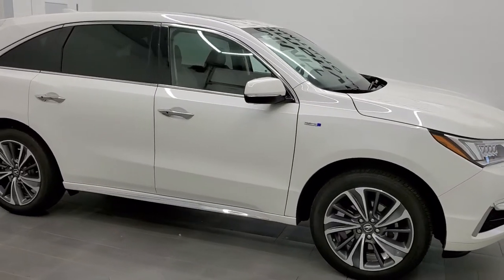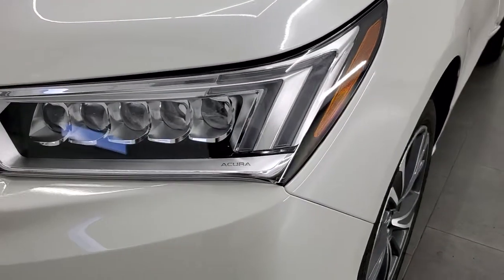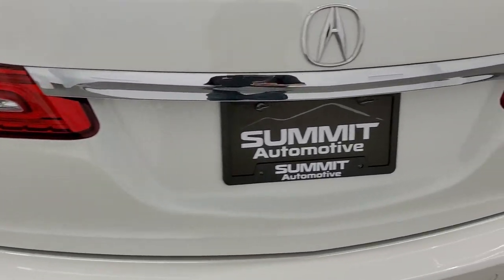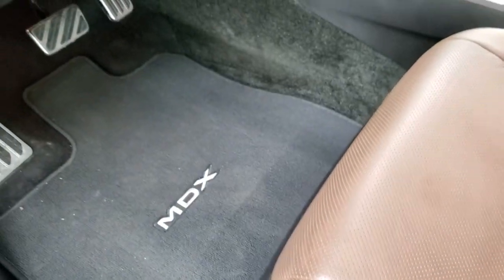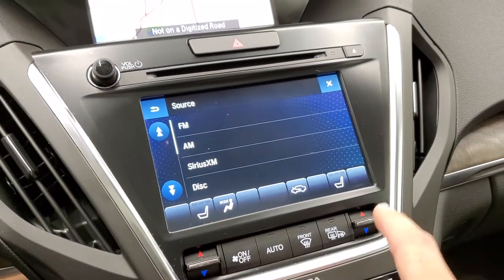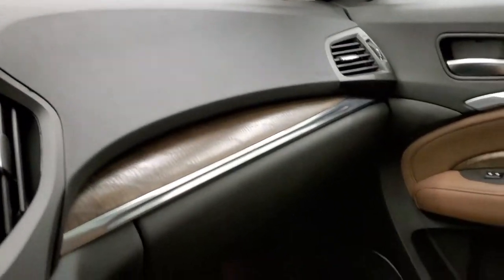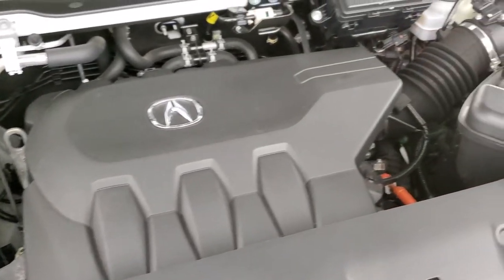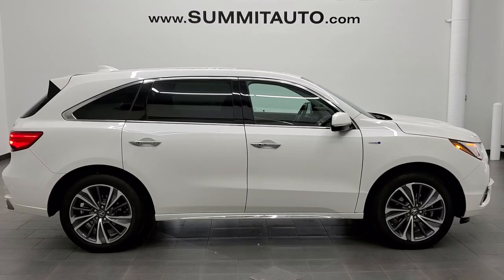2019 ACURA MDX SPORT HYBRID TECHNOLOGY IN WHITE DIAMOND PEARL WALK AROUND REVIEW 11698Z SOLD!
This 2019 ACURA MDX SPORT HYBRID TECHNOLOGY PACKAGE IN WHITE DIAMOND PEARL FOR SALE IN FOND DU LAC OSHKOSH WISCONSIN 54935 is the vehicle we did walk around review of today.

Thank you for checking out this video of this 2019 ACURA MDX SPORT HYBRID TECHNOLOGY PACKAGE IN WHITE DIAMOND PEARL FOR SALE IN FOND DU LAC OSHKOSH WISCONSIN 54935

STOCK: 11698Z
PRICE: $42,999
MILES: 10,157
MAKE: ACURA
MODEL: MDX
VIN: 5J8YD7H58KL000900
LOCATION: FOND DU LAC OSHKOSH WISCONSIN, 54937 TRUCKS ON 41

1 OWNER! CLEAN TITLE HISTORY! 3.0 Liter V6 Engine with Hybrid Technology, 321 Horsepower, Sport Hybrid Package, SH-AWD Package, 7 Speed Automatic Transmission, Factory GPS Navigation System, Power Sunroof Moonroof Sun Roof Moon Roof, Reverse Backup Camera Rearview Camera, Dual Rear Exhaust, Adaptive Speed Control Cruise Control, Blind Spot Monitoring with Rear Cross-Path Detection, Forward Collision Warning System, Lane Departure Warning with Lane Keep Assist, Dual Power Heated Seats, Non Smoker, Espresso Brown Leather Seats, Bucket Seats, Memory Driver's Seat, 2nd Row Bench Seating, 3rd Row Seats Two Seater, Seven Passenger 7, Fold Flat Third Row Seats, Heated Power Fold-in Power Mirrors with Built-in Directional Signals, Electronic Stability Control Traction Control ESC, Continental Crosscontact 245/50 R20 Tires, 20 Inch Rims Premium Wheels, Painted and Polished Aluminum Rims Premium Wheels, Four Wheel Disc Brakes, HID High Intensity Discharge Headlights, LED Running Lights, LED Tail Lamps, Sonar with Front and Rear Bumper Sensors, AM / FM Radio Tuner, Sirius/XM Satellite Radio Capabilities Sirius / XM, Bluetooth, Hands-Free Phone Controls Blue Tooth, Auxiliary MP3 Jack Portable Audio Connection, Keyless Entry System, Push Button Start, Power Raise and Close Rear Gate, Rear Window Defroster, Adjustable Height Seatbelts, Driver and Passenger Front Air Bags, L.A.T.C.H. Child Safety System, Side Curtain Air Bags SRS Safety Restraint System, 2nd Row Power Windows, Multi-Function Steering Wheel Controls, Homelink System with Three Programmable Buttons for Garage Doors, Lighting Systems & Security Systems, Compass, Outside Temperature Display and Mileage Display, Dual Multi-Zone Climate Control , Rear Air Controls, Factory Floormats, Woodgrain Dash And Door Trim, Air Conditioning AC, Cruise Control, Power Locks, Power Windows, Automatic Headlights Autolamp, Power Tilt/Telescope Steering Wheel, 4 Year / 50,000 Mile Remaining Bumper to Bumper Warranty, Whichever comes first, White Diamond Pearl, ONE OWNER! CLEAN AUTOCHECK! Very very clean inside and out! This is one of the sharpest 2019 Acura MDX Sport Hybrid we have ever had on our lot! Make your move before this super clean ride is gone!

STOCK: 11698Z
PRICE: $42,999
MILES: 10,157
MAKE: ACURA
MODEL: MDX
VIN: 5J8YD7H58KL000900